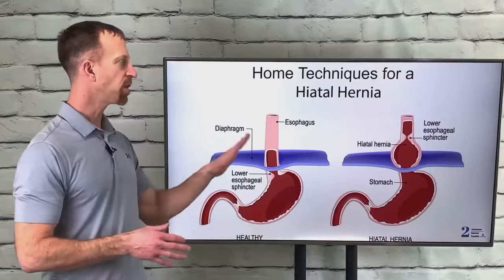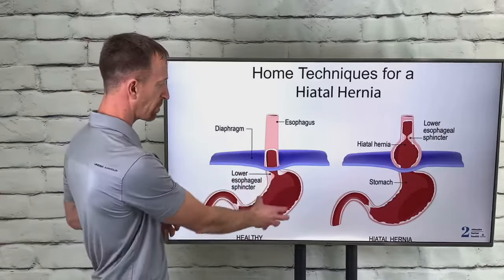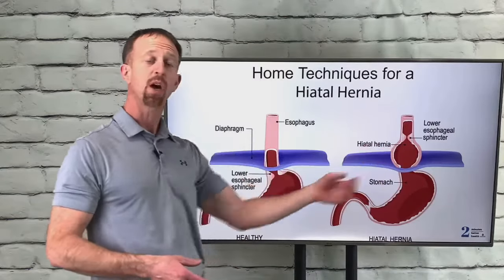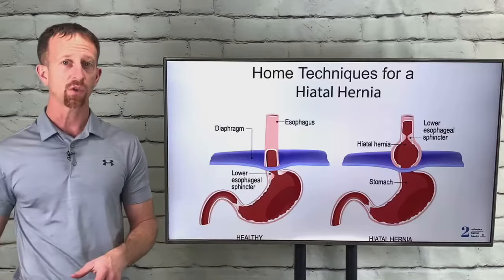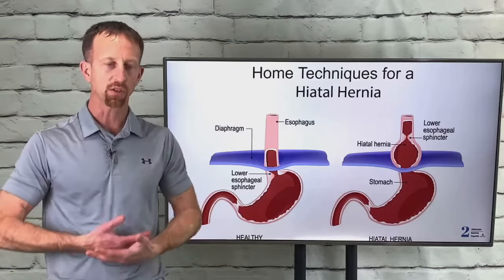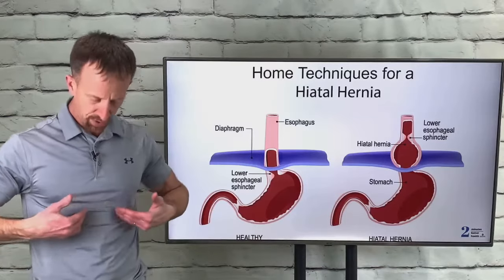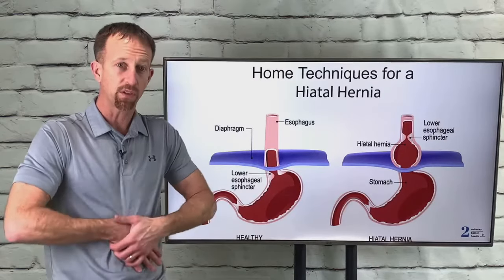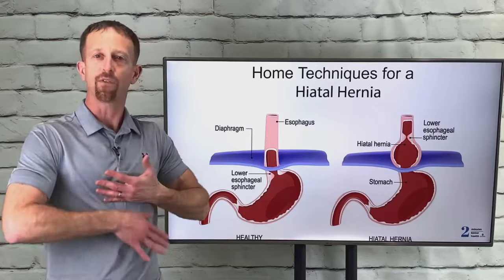Home Therapy for Hiatal Hernia | 2 Minutes to Better Health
Home Therapies for a Hiatal Hernia. Simple and Effective! 2 Minutes to Better Health.

Drs. Joseph & Shirley Rufrano, D.C. are doctors of chiropractic and nutritional practitioners and have been in practice for over 20 years. They run a private chiropractic and nutritional practice in Oneonta, NY and own the largest natural healthcare campus in upstate New York-The Southside Health and Wellness Campus. The doctors are professional wellness speakers and have been blessed with the opportunity to speak to over 25,000 people along the east coast. They have trained with top names in the weight loss and nutrition industry including Keto diet expert Dr. Eric Berg, weight loss and fitness expert Jillian Michaels & life and business strategist Anthony Robbins. They have a passion for helping people obtain and maintain a healthy lifestyle. Their mission is to help people cut through the healthcare noise.

Visit Southsidechiropractic.com
Facebook & Instagram-Southside Health and Wellness

This content is strictly the opinions of Drs. Joe and Shirley Rufrano, D.C. and is for informational and educational purposes only. This information is not meant to diagnose, treat, cure or prevent any disease or condition. It is not intended to provide medical advice or to take the place of medical advice or treatment from a personal physician.  All viewers of this content are advised to consult their doctors or qualified health professionals regarding specific health questions. Neither Drs. Joe or Shirley Rufrano nor the publisher of this content takes responsibility for possible health consequences of any person or persons reading or following the information in this educational content. All viewers of this content, especially those taking prescription or over-the-counter medications, should consult their physicians before beginning any nutrition, supplement or lifestyle program. Drs. Joe and Shirley Rufrano, D.C. do not claim to be affiliated with Dr. Eric Berg, Jillian Michaels, or Anthony Robbins and do not necessarily have the same views as these parties.